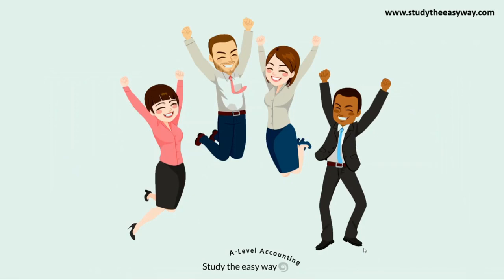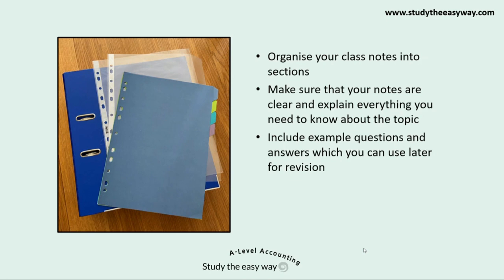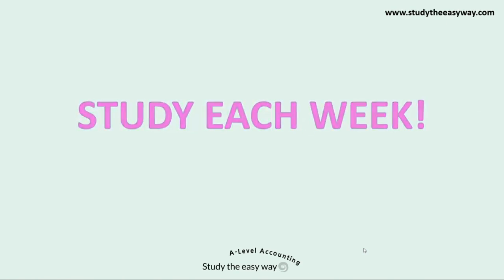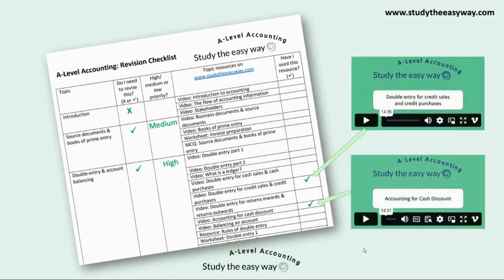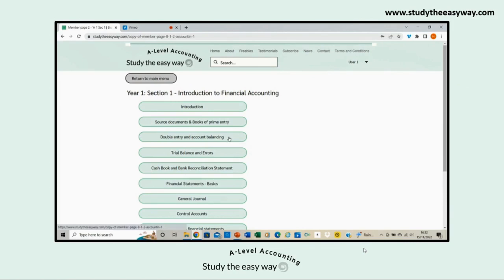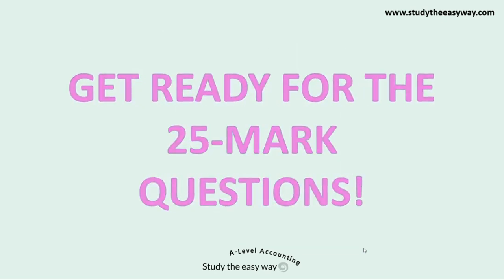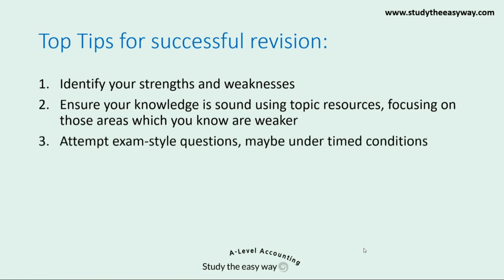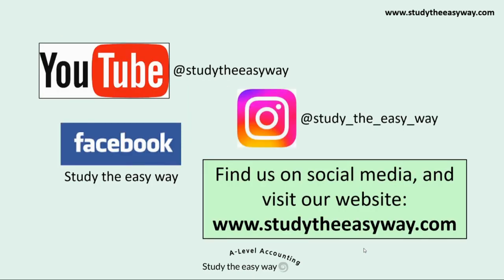How to succeed in A Level Accounting (Study the easy way!)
Success in A Level Accounting is easy when you follow these simple steps!